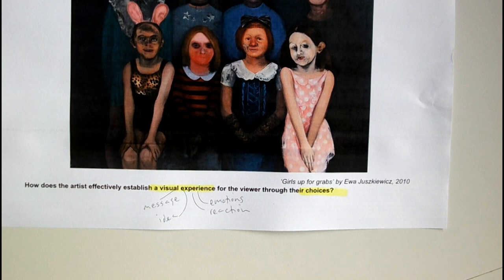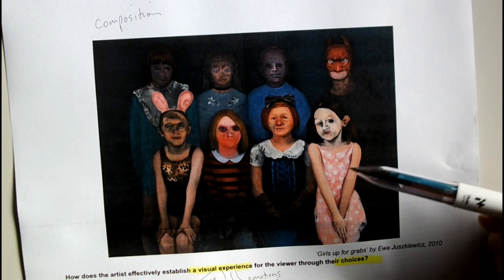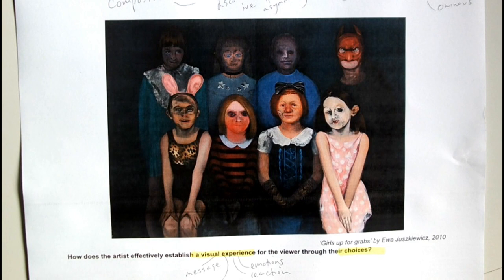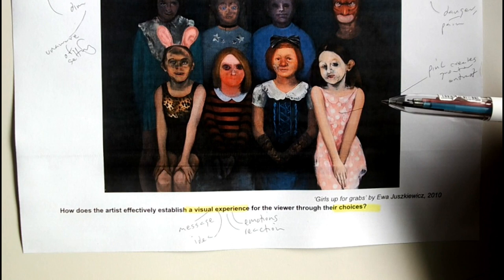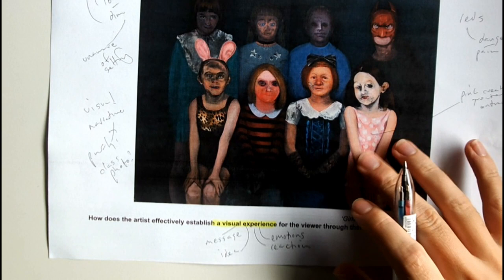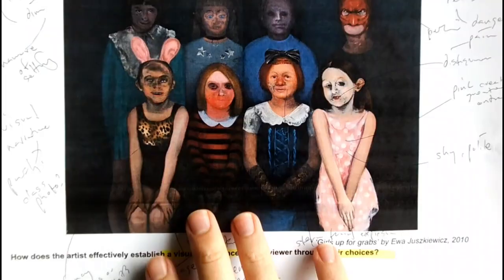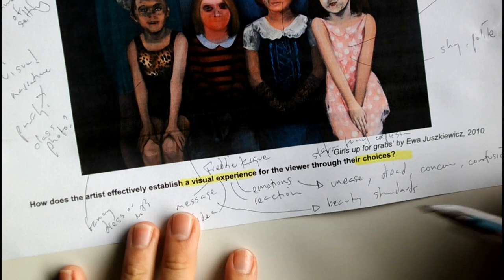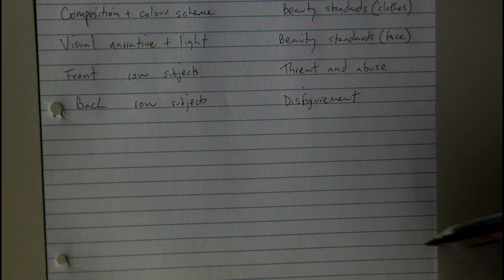How to Analyse an unseen WORK OF ART Walkthrough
Paper 1 IB Language and Literature style walkthrough for a work of art

📝Copy of text I used in the video (free to download)

🔠 Fancy words I used:

Chasm - "creating a chasm and therefore affecting the balance of the piece"

Overriding - "The overriding colour in this piece is blues and blacks which lends a gloomy, sad or ominous feeling to the piece."

Obscured - "much of the background is obscured"

Remiss - "Lastly, it would be remiss not to talk about the figure resembling batman."

🟦 Twitter account (mostly teacher stuff)

All images courtesy of Wikipedia Commons and Pixabay